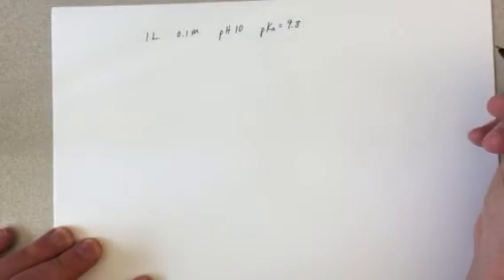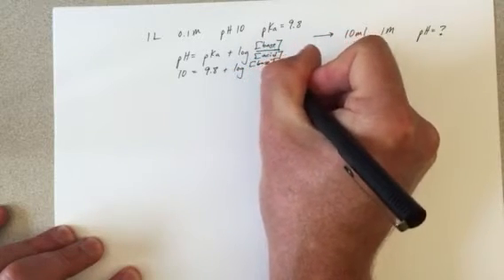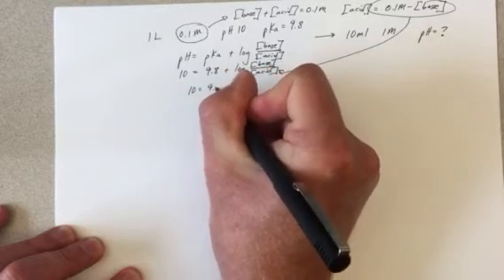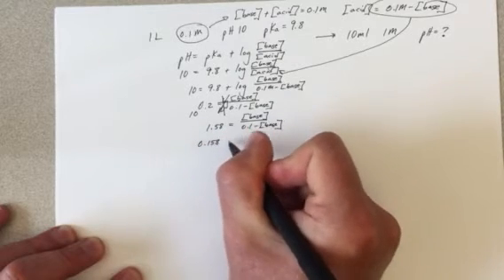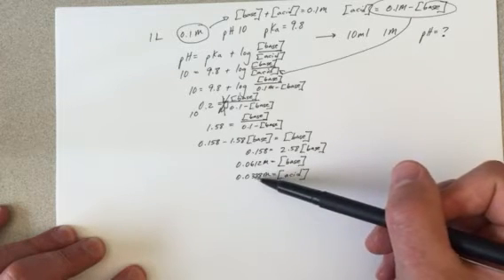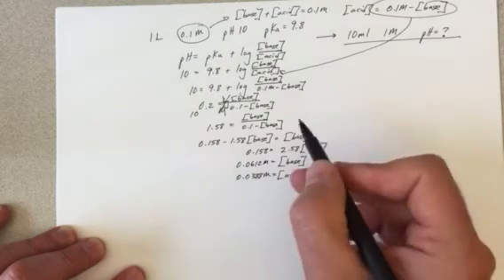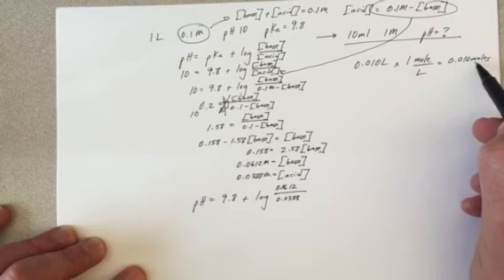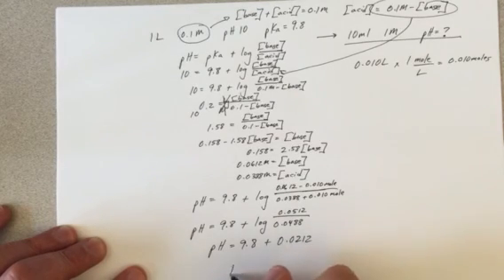Buffer Problem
Working out a buffer problem